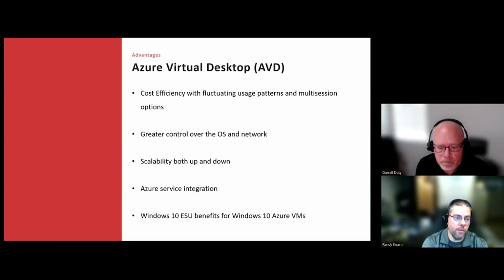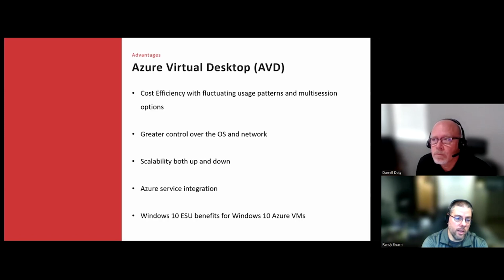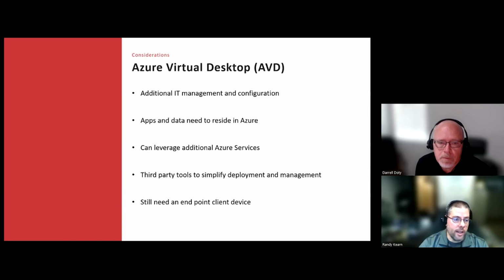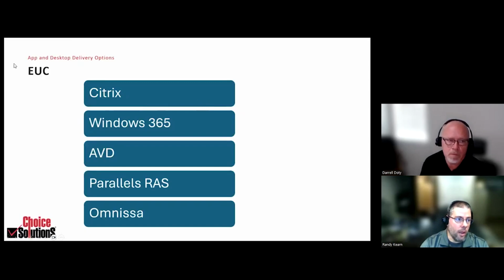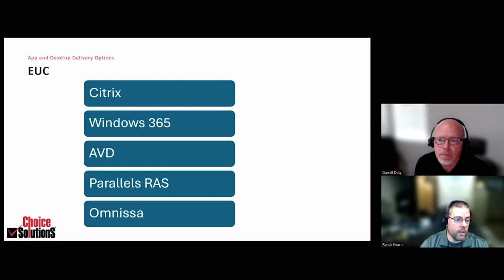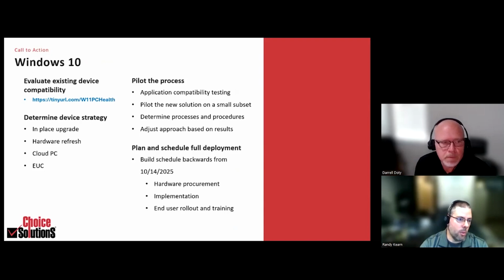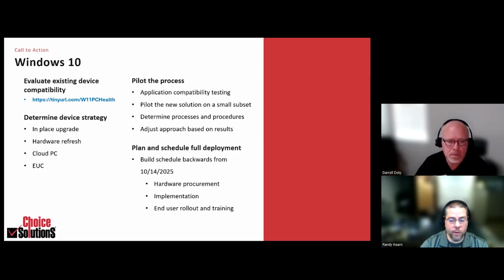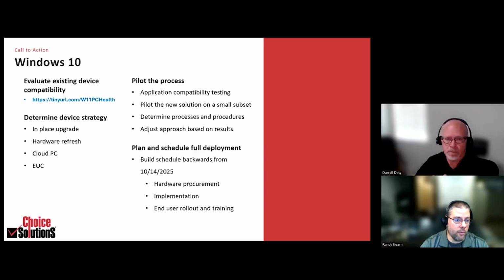Exploring Azure Virtual Desktop Solutions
Azure Virtual Desktop (AVD) provides hosted shared or one-to-one OS instances and app delivery, offering scalability and cost-efficiency by adjusting resources based on user load. It integrates with Azure services and third-party tools, but requires IT involvement and Azure-hosted data. To learn more about Azure as an EUC solution, visit choicesolutions.com.